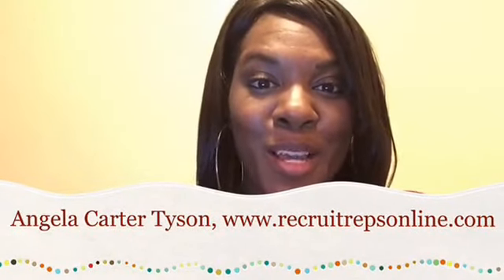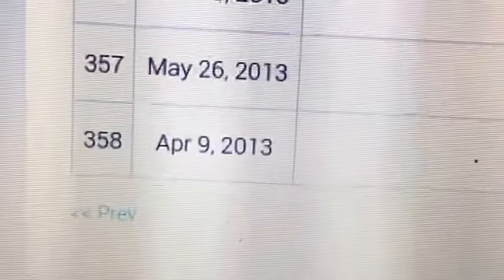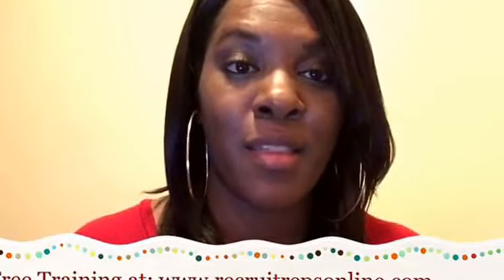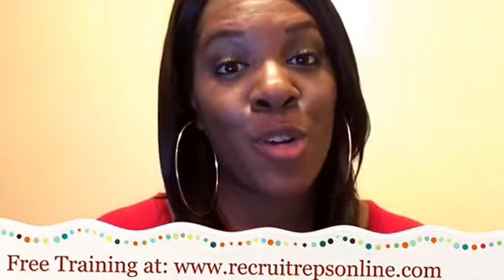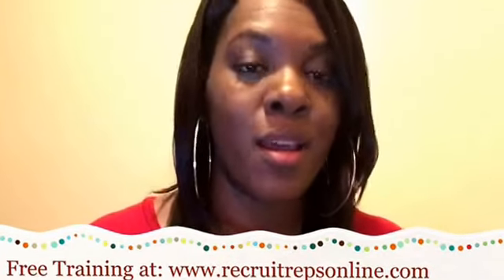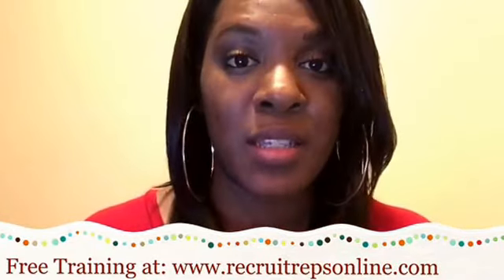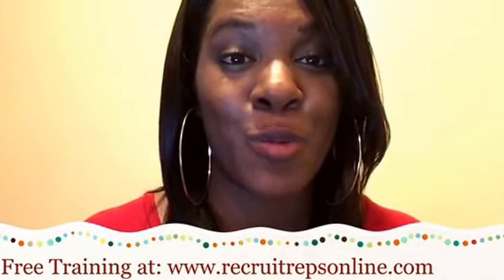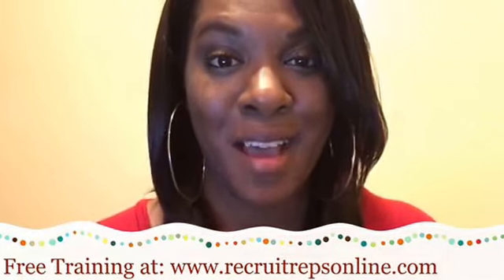Case study: How I Got 358 customers online in my home business